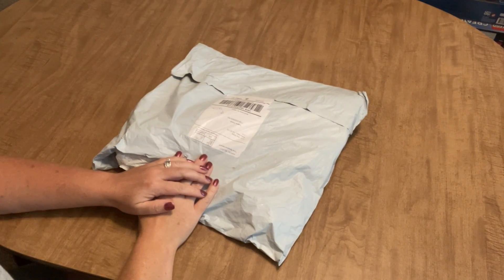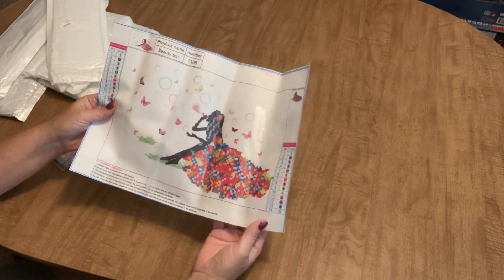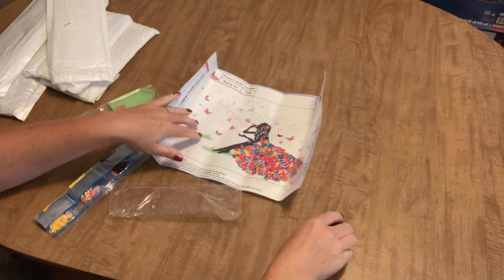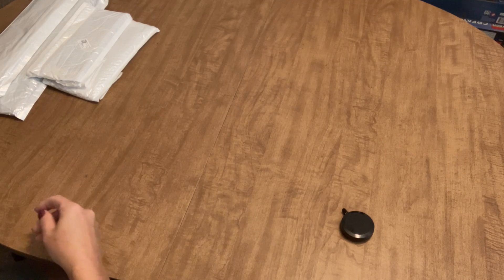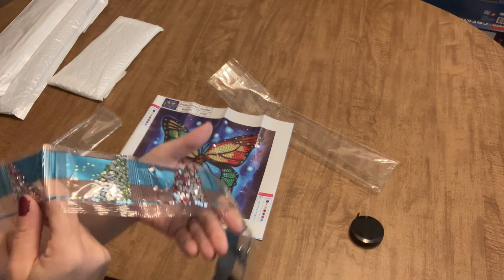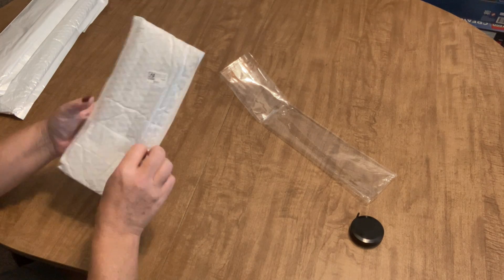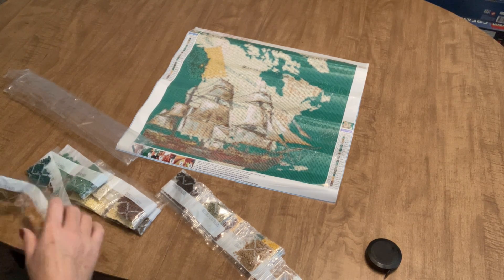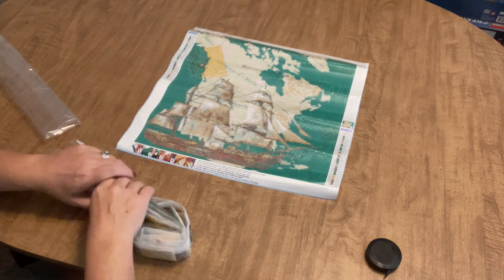Unbagging some budget friendly diamond paintings from Everyday Ecrafts